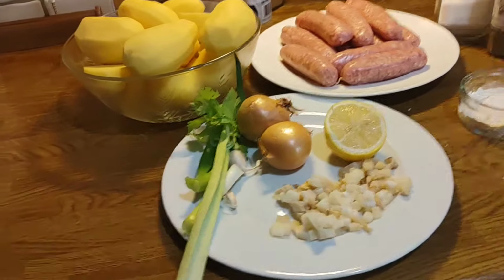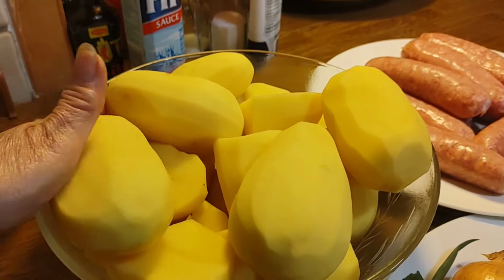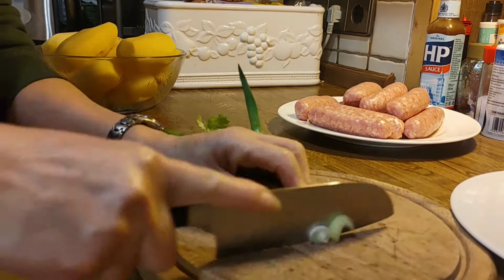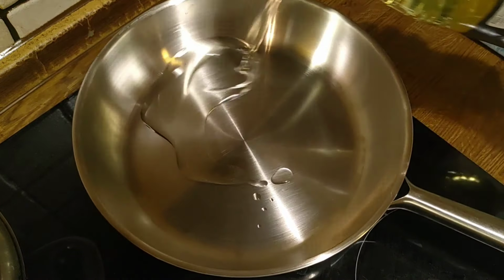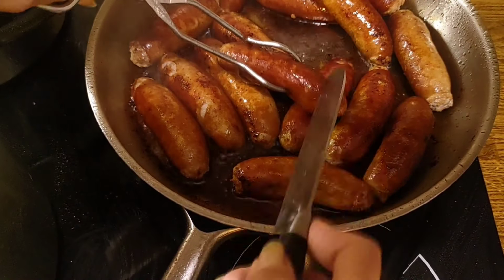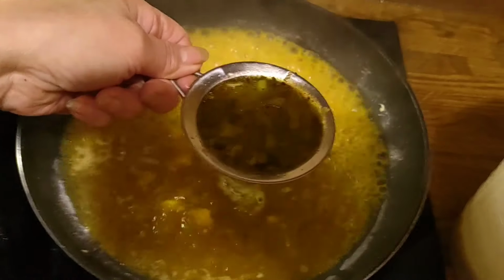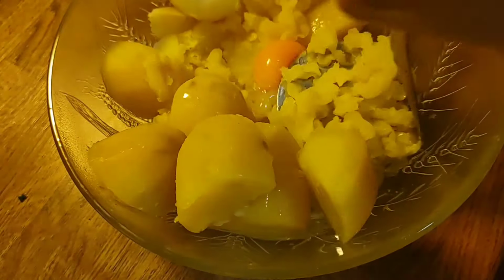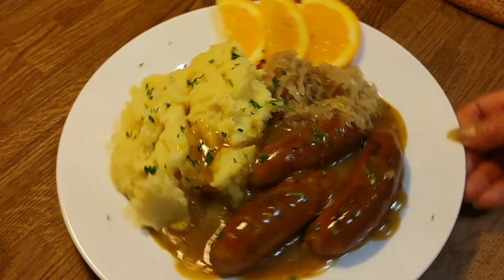Bangers & Mash - German food Bratwurst delicious easy & light